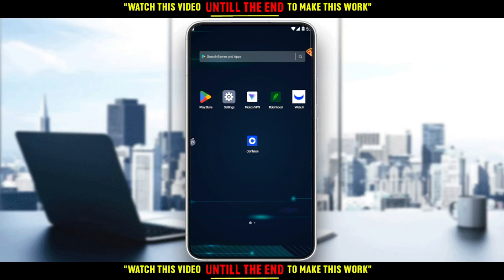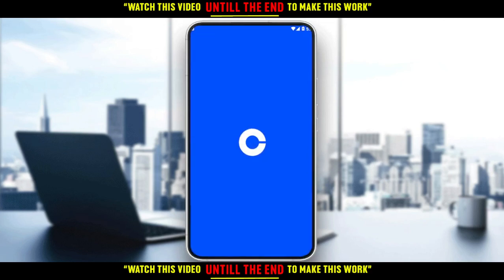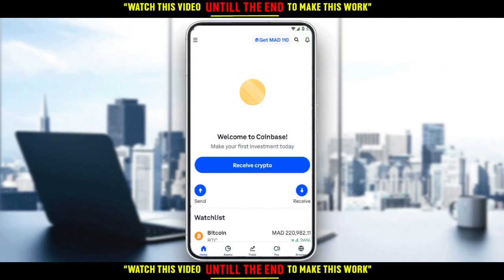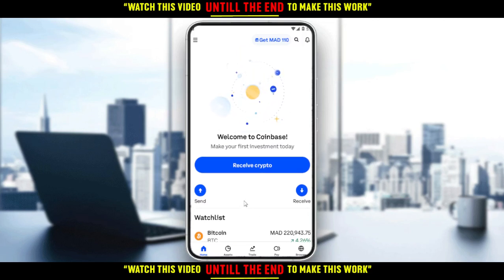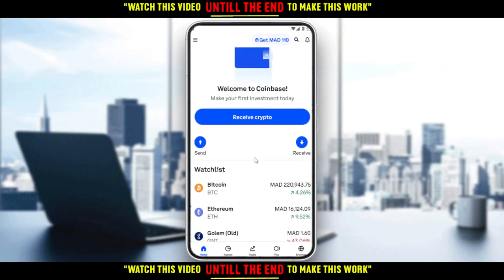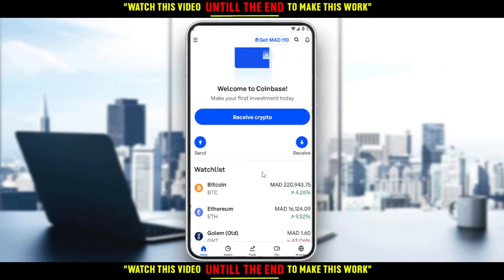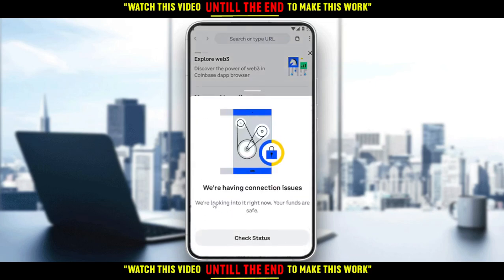How To Transfer To Bank In Coinbase Tutorial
Today I show how to transfer to bank in coinbase tutorial,coinbase tutorial,how to withdraw money from coinbase to bank account,coinbase withdraw to bank